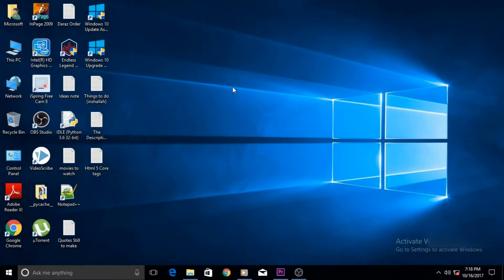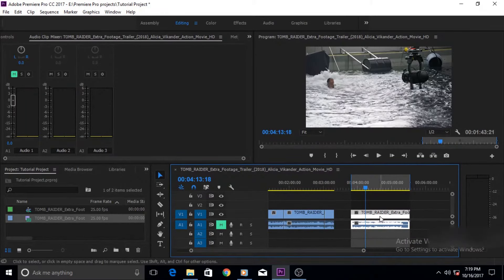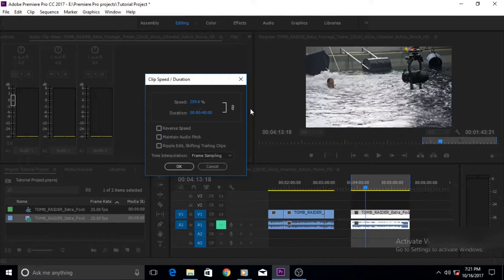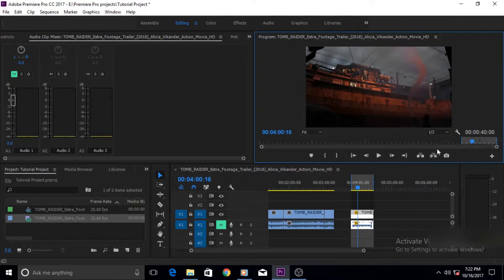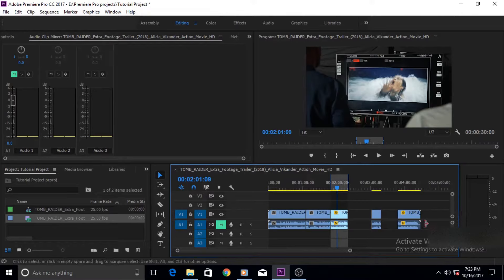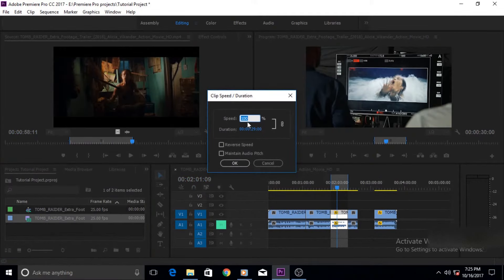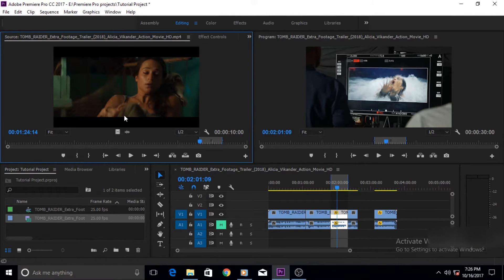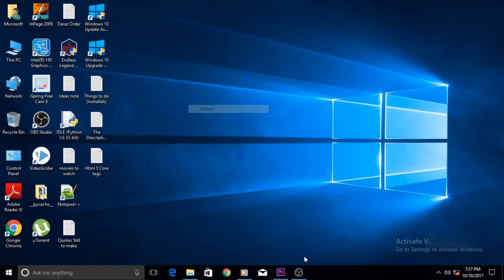Adobe Premiere Pro CC - 51 - How to Use Clip Speed Duration Window to Change Video Speed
This is an introduction tutorial series that can be followed by any level of person that wants to learn:
Editing, especially editing with Premiere Pro CC. This beginner Level Course is a must for everyone that want to learn and master the basic and intermediate level of Adobe Premiere Pro CC.